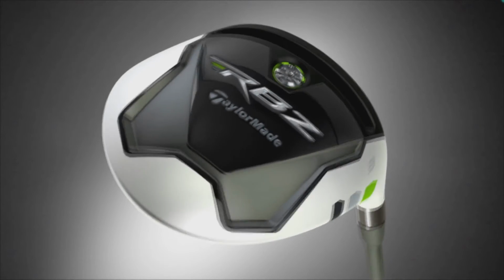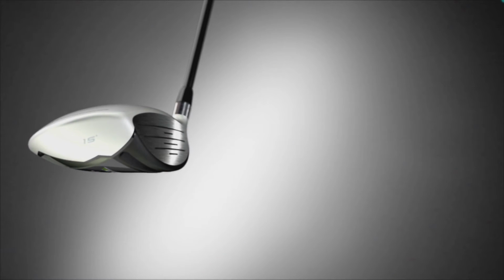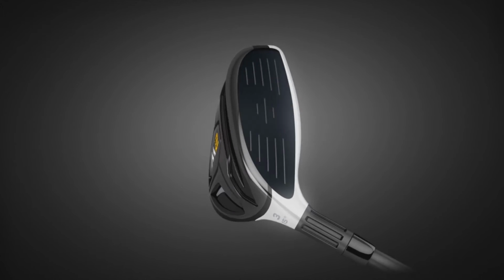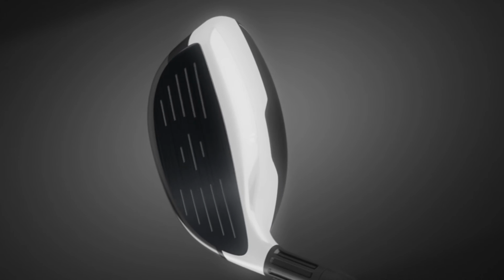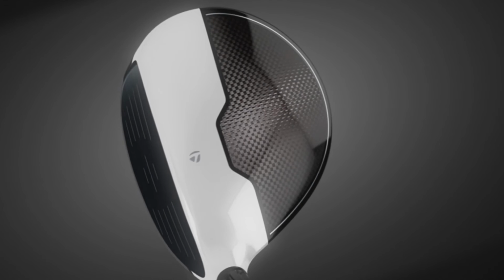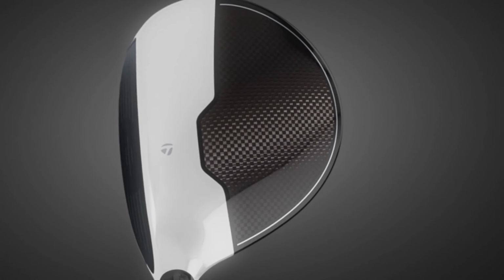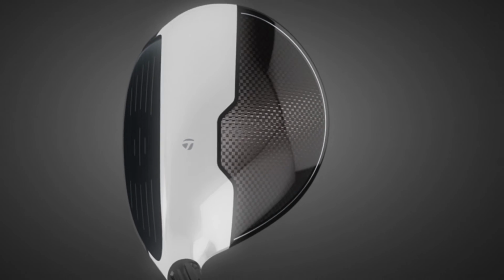RBZ vs M2 Fairways